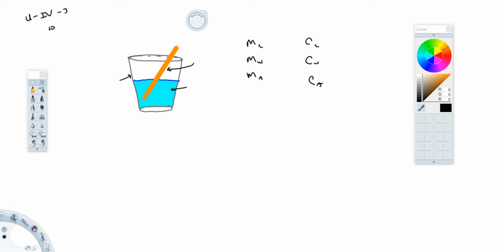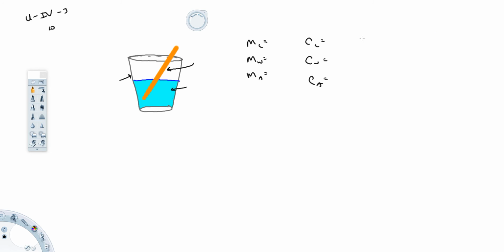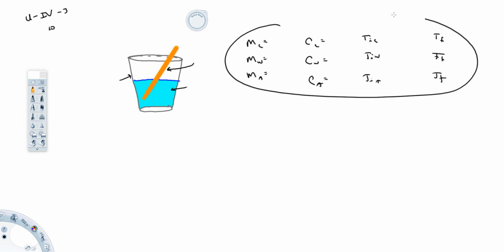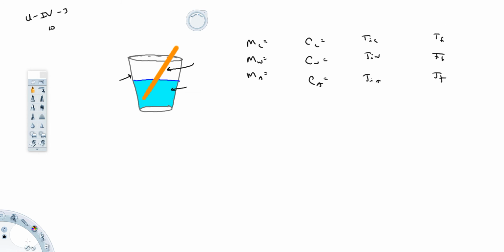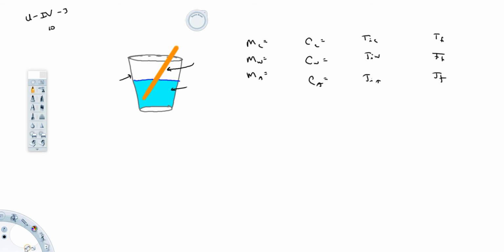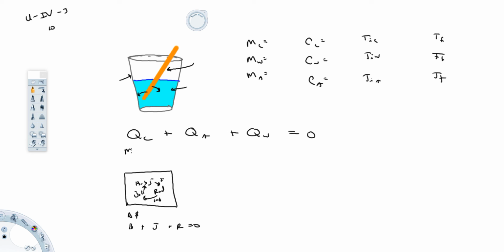phys 111 U IV 3